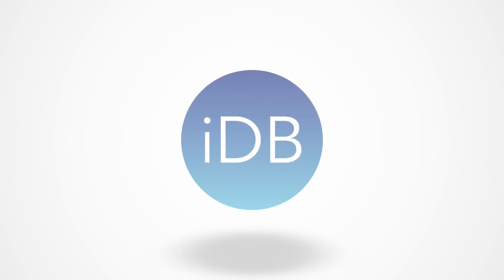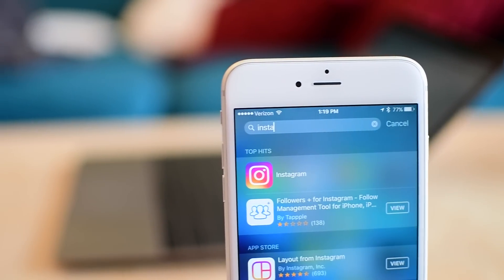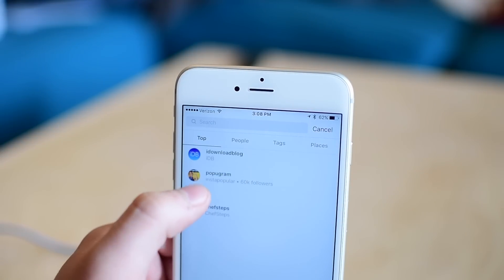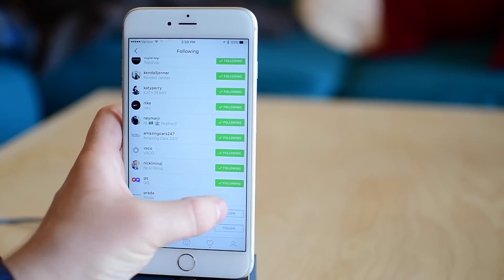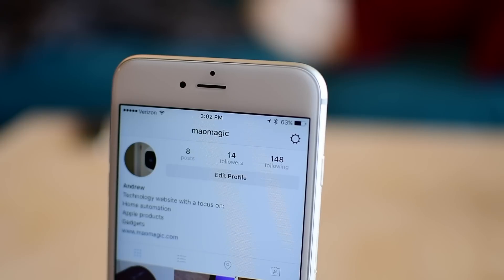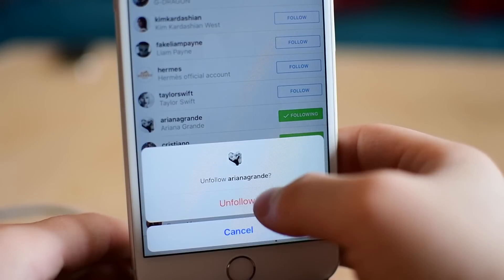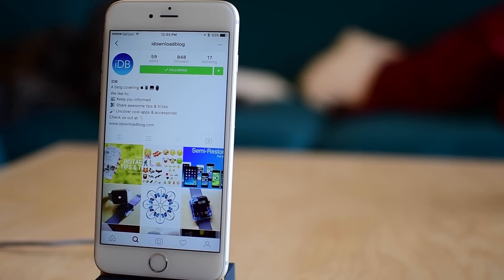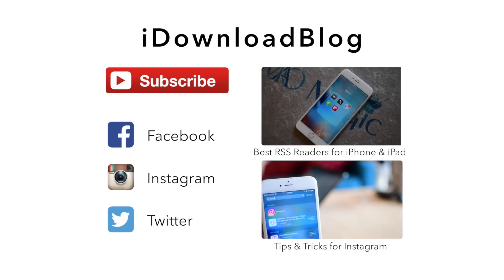Quick Tip: Get More Followers on Instagram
This video will show you how to easily get more followers on Instagram, quickly and easily by simply using the popugram account.

About iDB